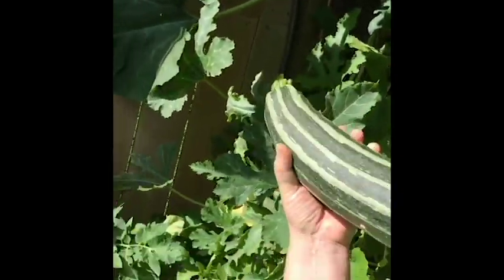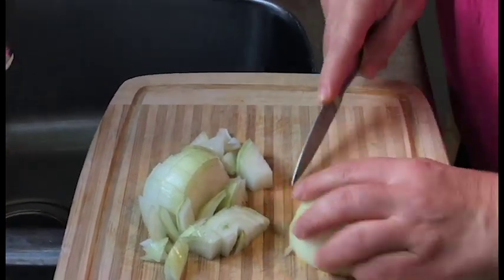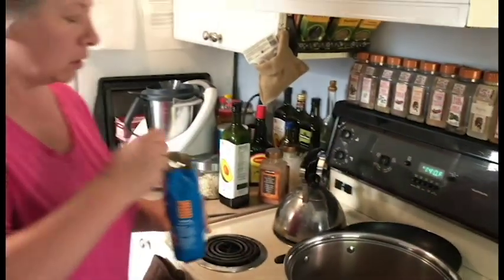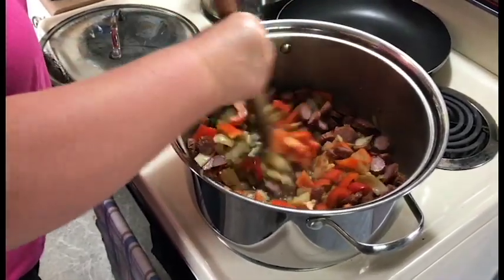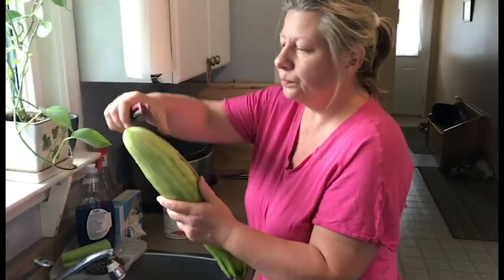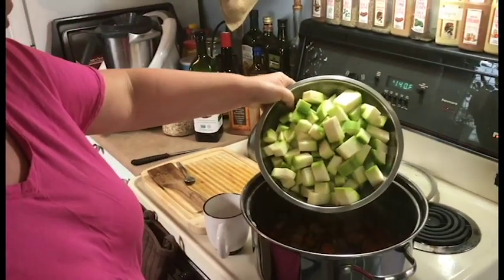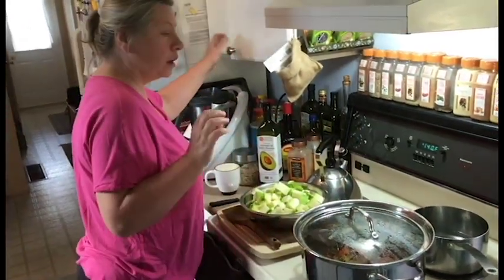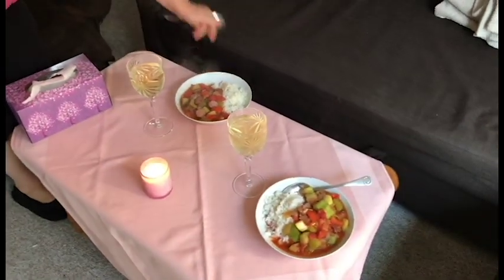How to make Polish Zucchini Lecho Vegetable Stew/Soup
Watch my video where I show you how to make Polish zucchini Lecho Vegetable Stew / Soup you can make in a few minutes.

Items You will need:

This is a simple meal you can make for lunch or dinner.

Tools used in the kitchen
- Pots, fry pan, stew pot and pot for rice
- stove -lol-

Recipe: One big zucchini
               2 onions medium
               diced tomatoes
               2 sausages
                jalapenos
                2 red peppers
                vegetta and black pepper to taste
                a few drops of avocado oil
                a cup of rice
Cut onions and brown on a pan with avocado oil.Put browned onion to a bigger pot and add a little bit of hot water and put on low heat. Cut red pepper in dices add vegeta and black pepper. you can add Cayenne pepper .The taste must be spicy.Stem all vegetables for 15 minutes. Add sausage and  jalapeno cut in slices and continue steaming until red pepper is tender.  Peel off zucchini and add that 10 minutes before adding diced tomatoes
Prepare rice in another pot. One cup of rice for 2 cups of boiling water. Add a teaspoon of butter and a half of teaspoon of salt. Boil it for a few minutes and cover with a lid . Take the rice from the oven . Rap the rice with a blanked and leave for 45 minutes

If you have any question write at kitchengarden4u at gmail.com